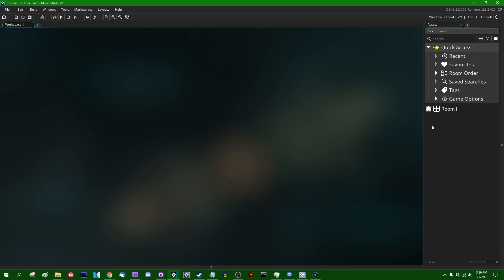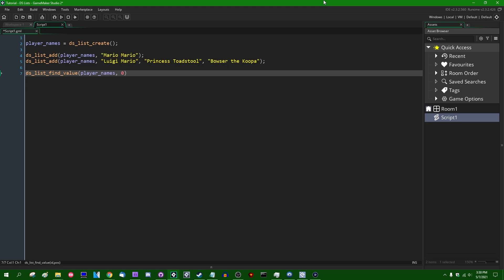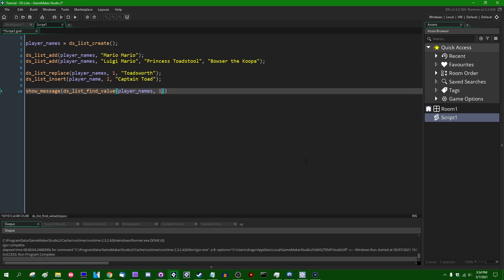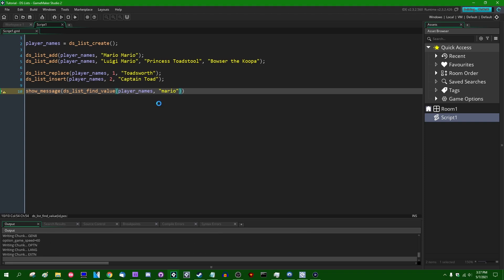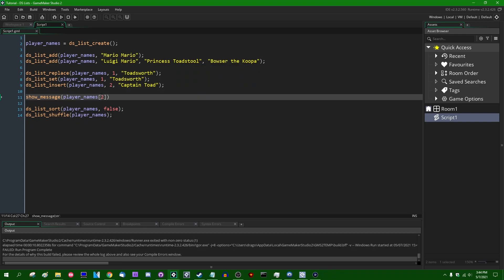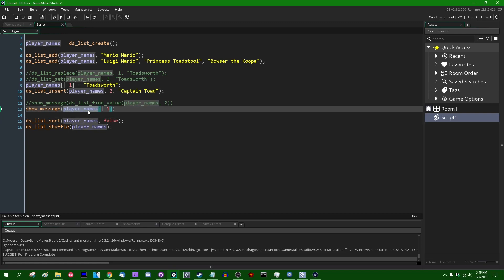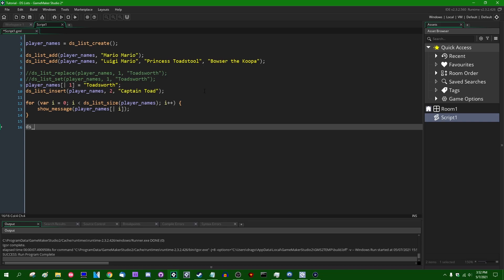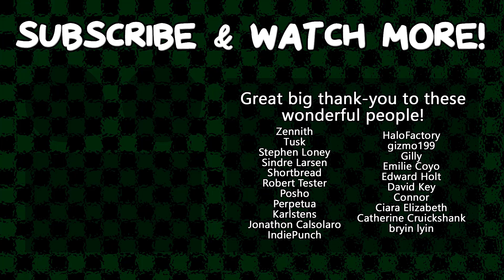Lists - Data Structures in GameMaker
Lists in GameMaker are sort of like powered-up arrays: they're fast to add and remove from, and they have a few other occasionally-useful pieces of functionality built in. Let's talk about them!

Over the years, the advantages that lists have over arrays have become less important as arrays themselves have gained more functionality - but they're still useful for certain things, and they're still worth talking about!

Years and years ago I made a set of videos about the different data structures in GameMaker. People seemed to find them useful overall but I'd like to start remaking them, 'cause they're old, and in any case a few things have changed about them since GameMaker 8.

Thumbnail credit:
List by unlimicon from the Noun Project

That promised social media link spam.